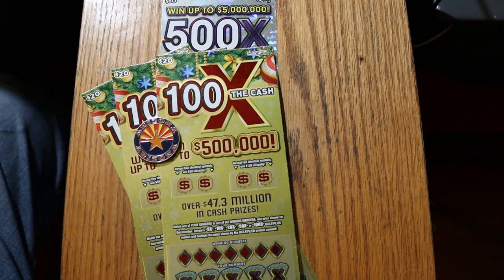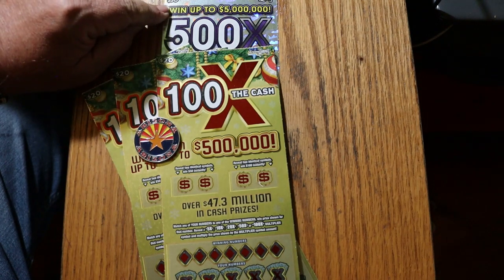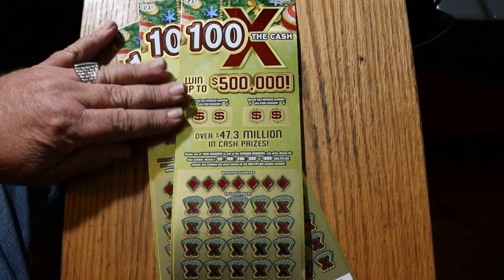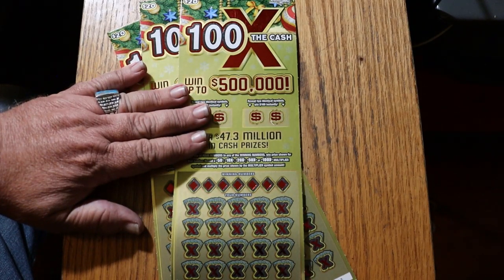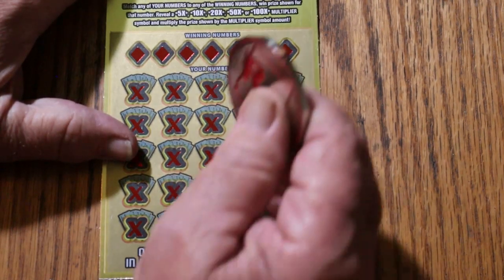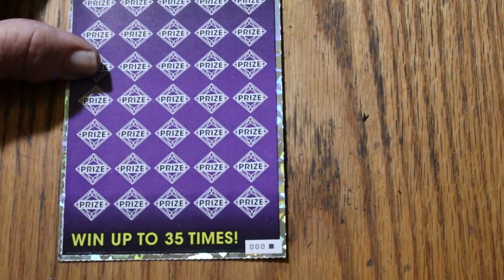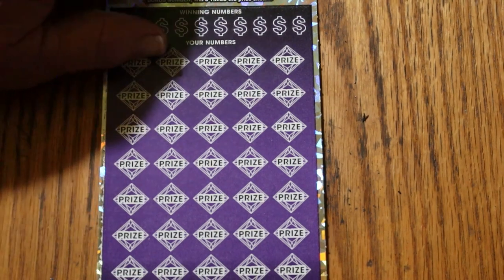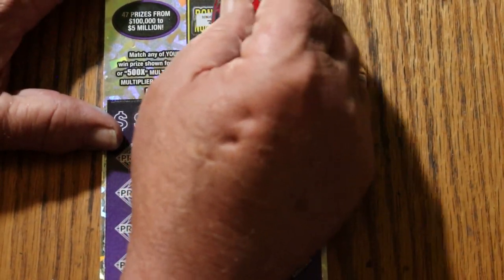ARIZONA LOTTERY💥BIGBOY MIX SESSION!!💥😃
AS SESSIONS GO, THIS WAS NOT BAD AT ALL!😎